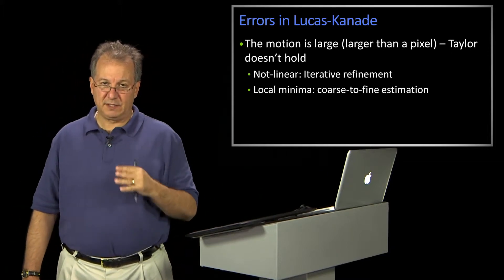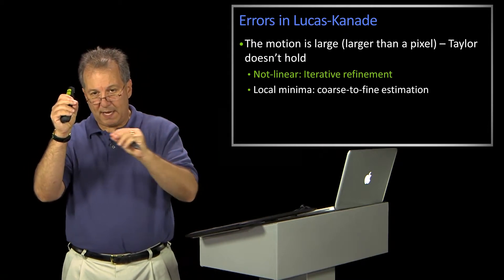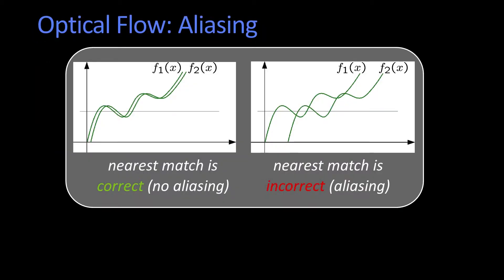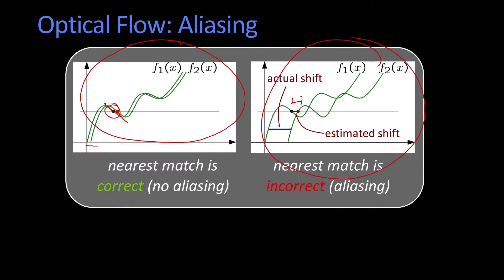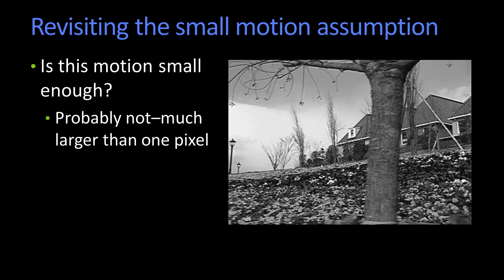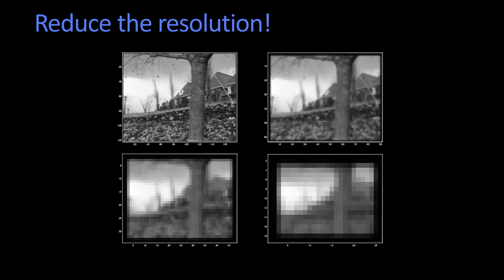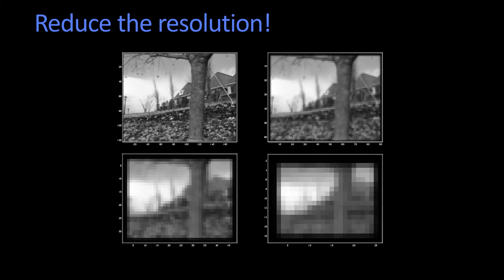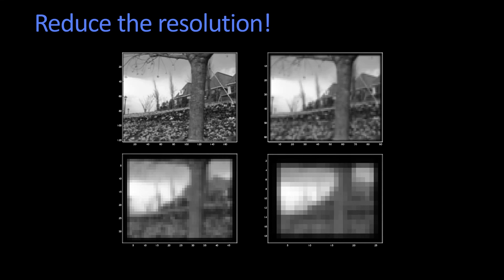Reduce the Resolution